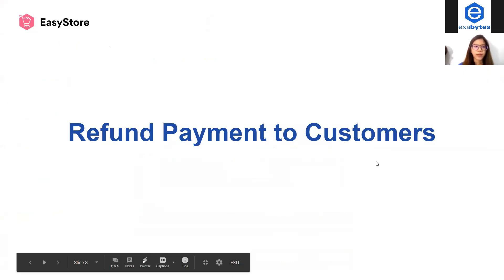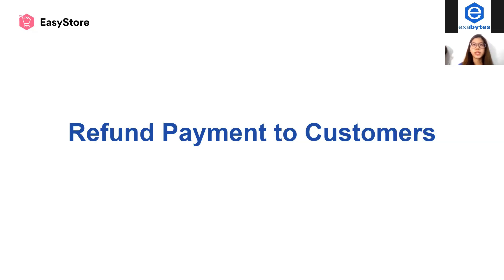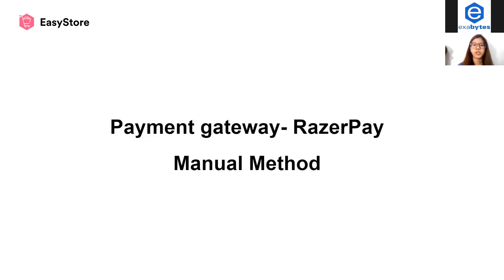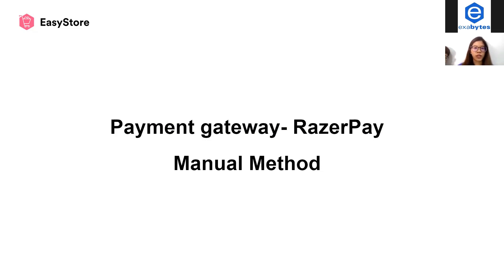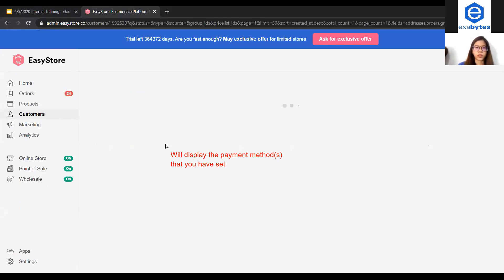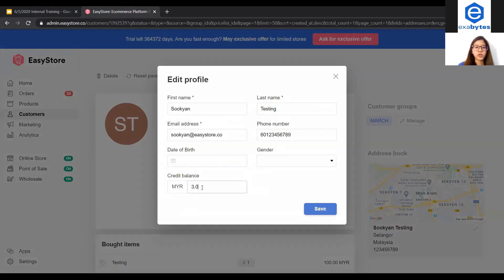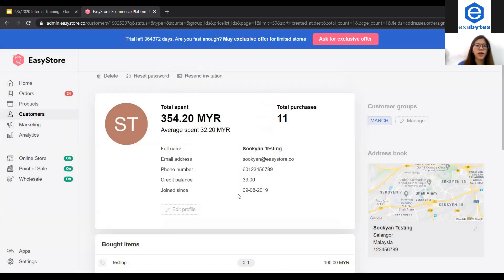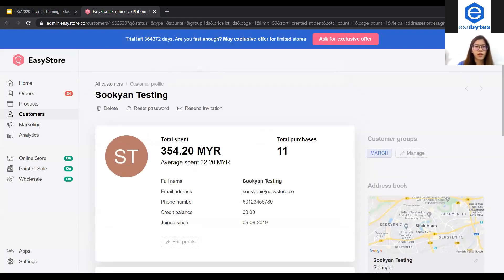Payment │ How to Refund Payment to customers by Credit ? │(Eng)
This tutorial is for you to learn how to refund a payment to customers by credit.